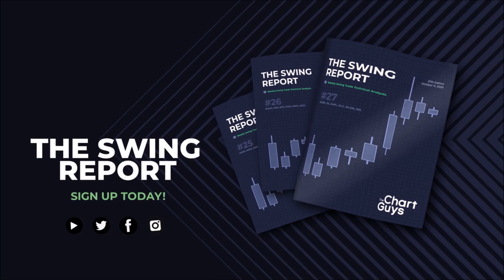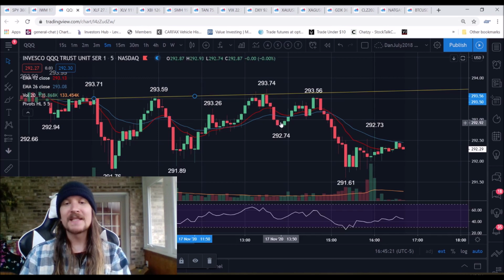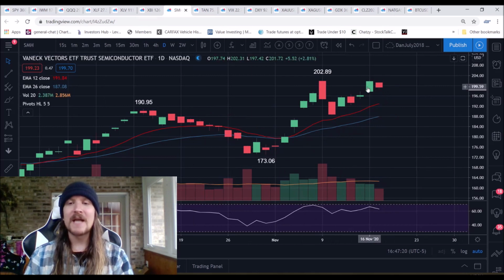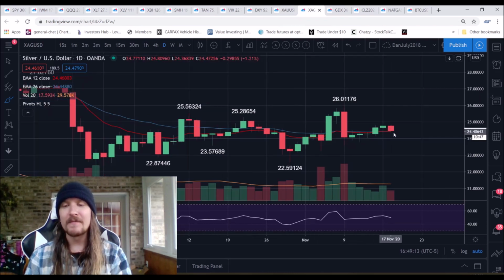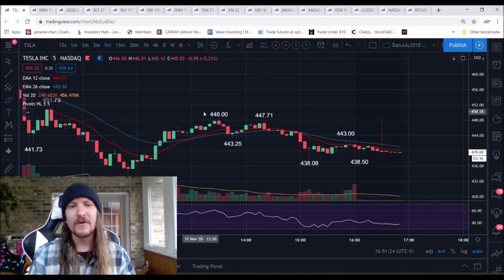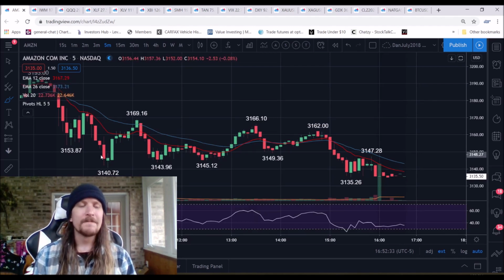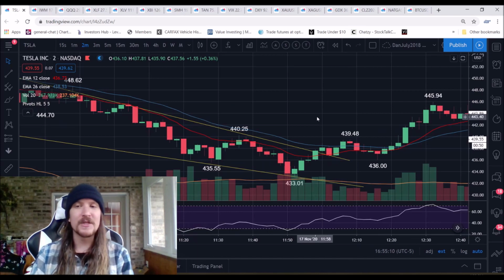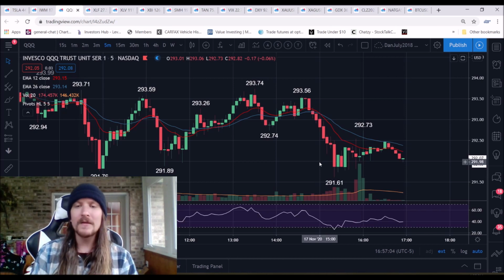Time for Tech Consolidation? (November 17th, 2020)